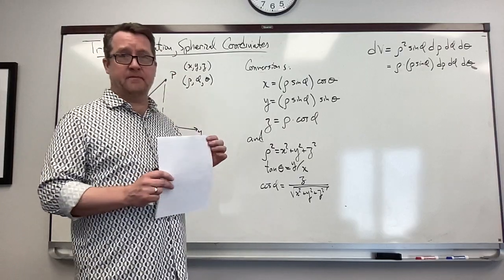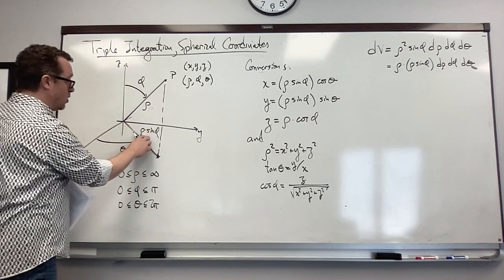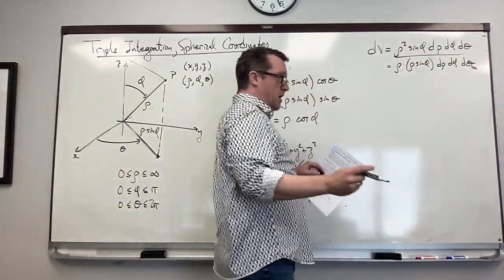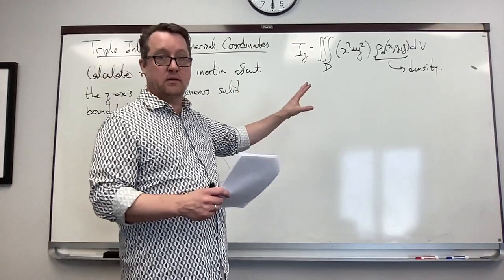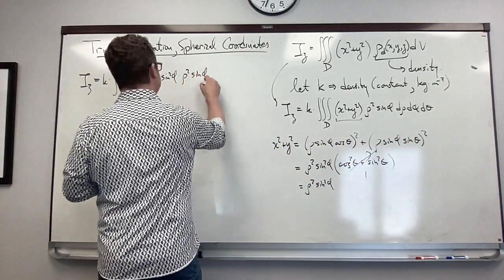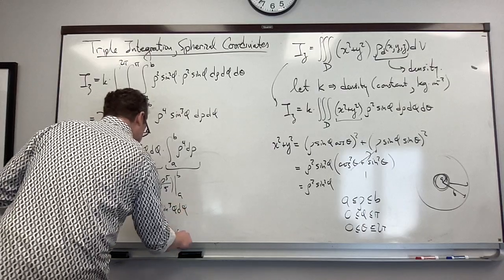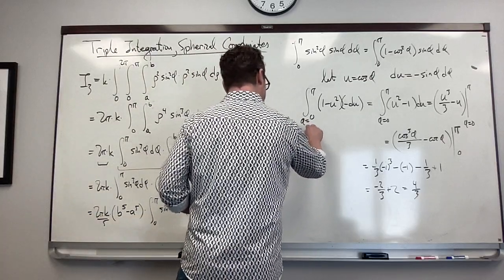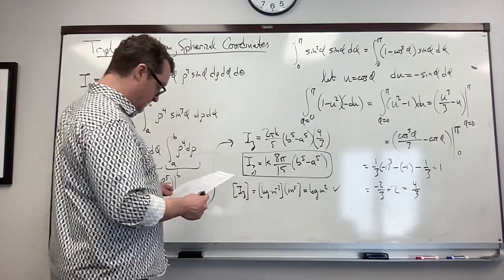Triple Integration in Spherical Coordinates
Here we present triple integration and spherical coordinates. We apply this to a simple yet non-trivial (I say that a lot...) example of a moment of inertia calculation.